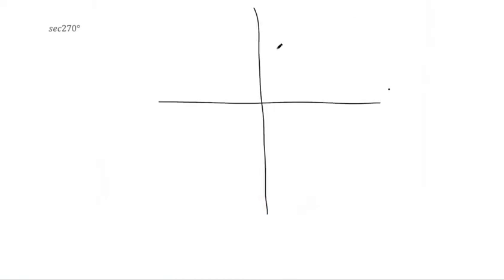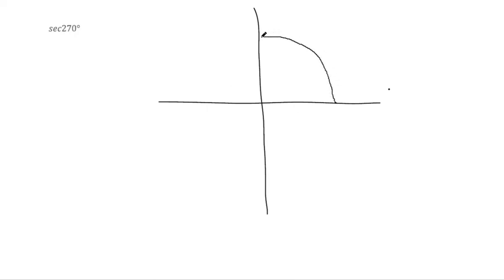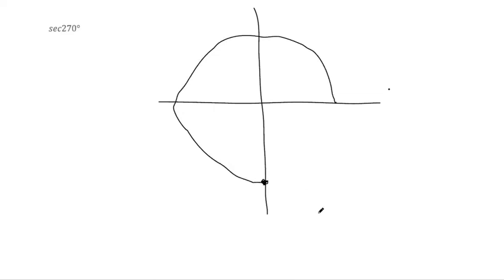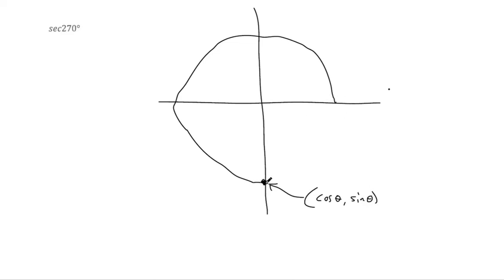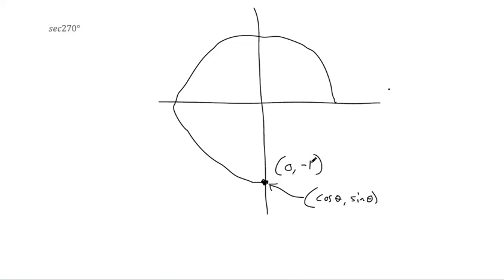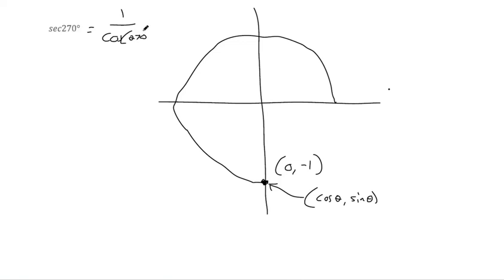sec 270 without a calculator